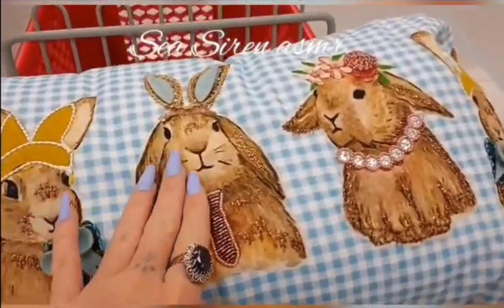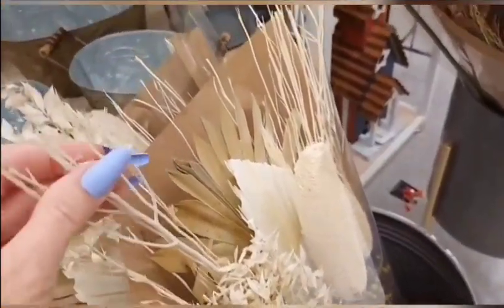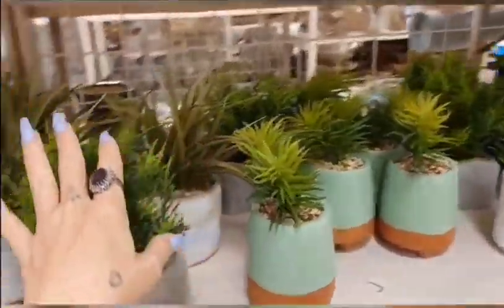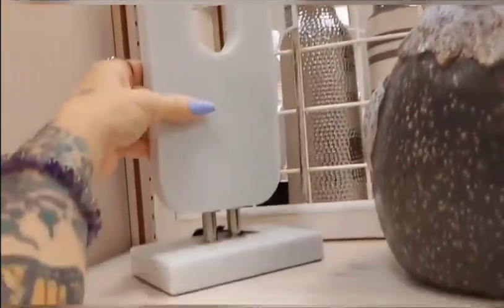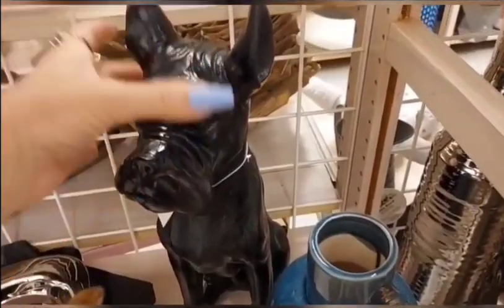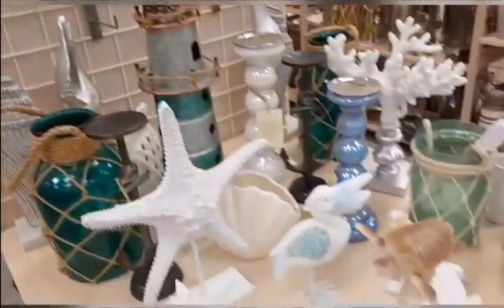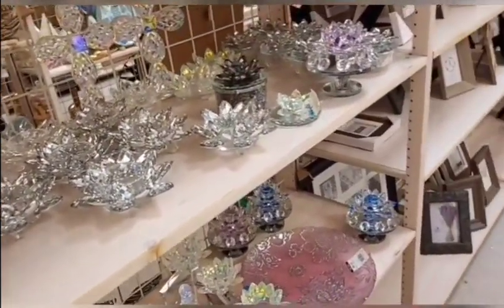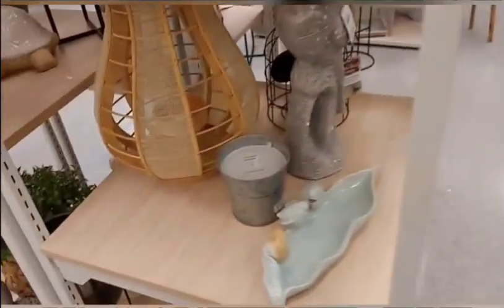asmr Voice Over- Bealls Coastal Outlet Spring Decor Walk Through, soft spoken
Walk with me through Bealls while I show you their Spring Decor